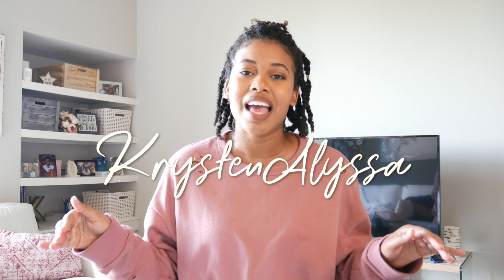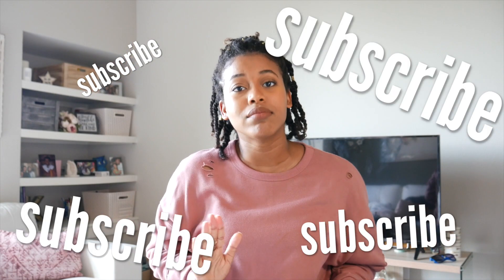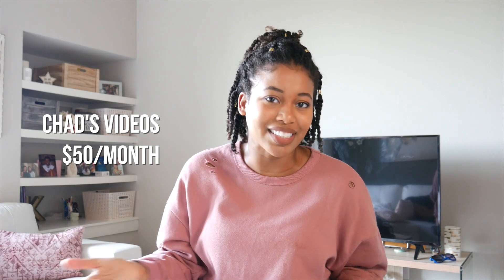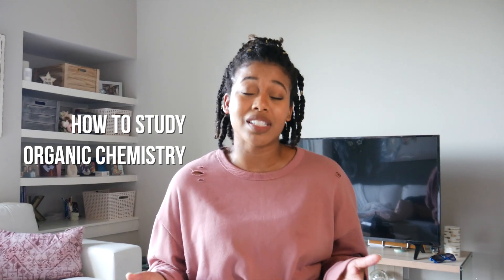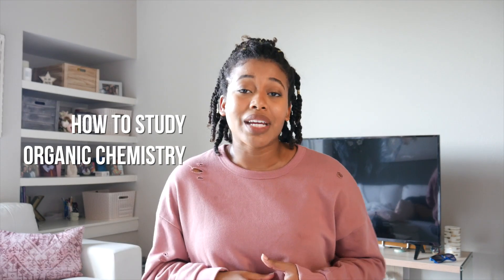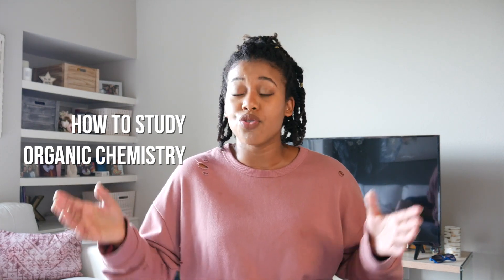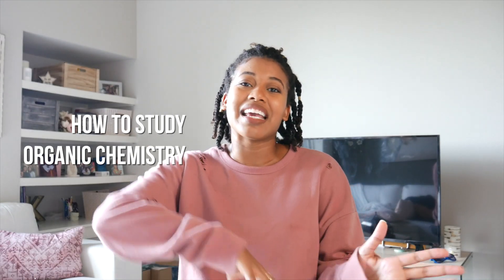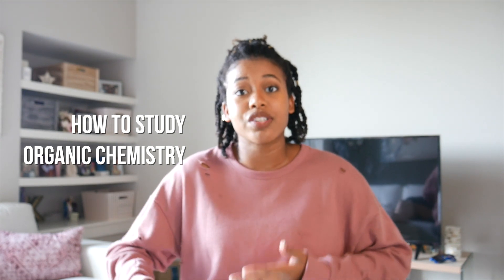DAT Survival Guide + FREE study tools & discounts // organic chemistry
Your requests have been answered!!! In this series, I’ll be breaking down the study materials and how to study for EVERY subject on the DAT!! Best of luck studying :)

Crack the DAT 10%: KRYS31

SCHEDULE:
Monday, May 18: Biology
Tuesday, May 19: Perceptual Ability
Wednesday, May 20: Organic Chemistry
Thursday, May 21: Reading Comprehension
Friday, May 22: Quantitative Reasoning
Saturday, May 23: General Chemistry

***Here are my most current DAT Scores***
Academic Average - 22
Total Science - 22
Biology - 21
Quantitative Reasoning - 20
Reading Comprehension - 24
Perceptual Ability - 20

Camera: Panasonic LUMIX G7
Lighting: Ring light + natural light
Video Editor: Final Cut Pro X
Picture Editor: PicMonkey

QUESTIONS I GET A LOT:

Current School: Texas A&M College of Dentistry
Undergrad: Rice University
Ethnicity: Jamaican